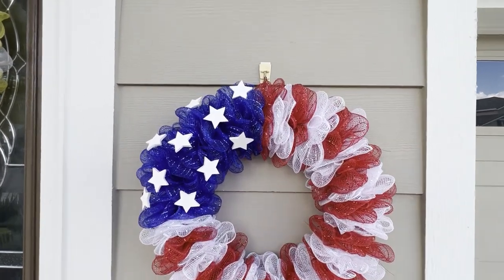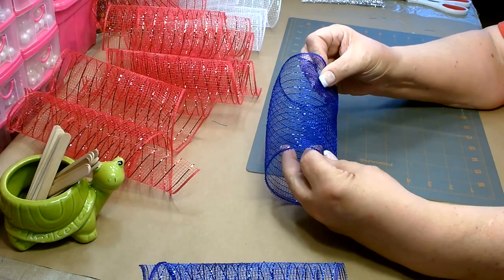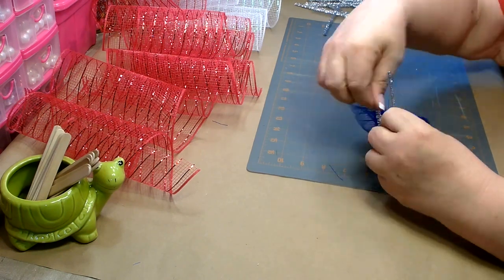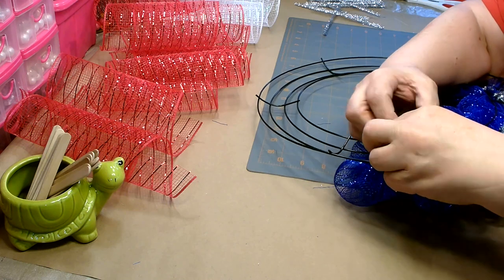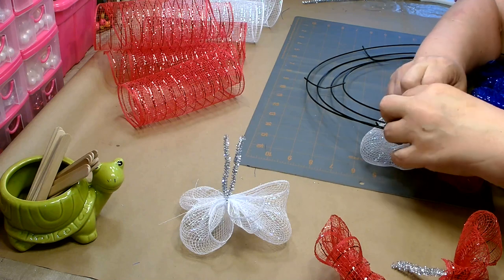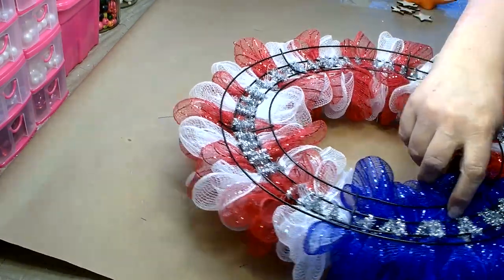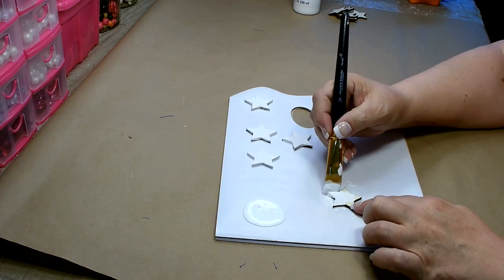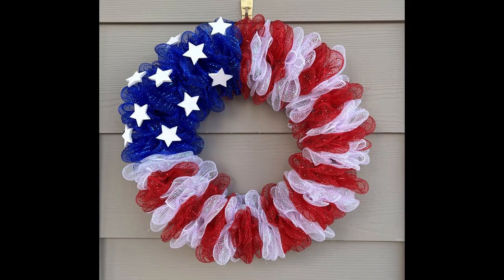Flag Inspired Patriotic Wreath ~ Dollar Tree DIY ~ Folded Ruffle No Fray Wreath ~ Patriotic DIY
Good evening, In today's crafting adventure I will show you how quick and easy this Flag inspired no fray wreath is to make. This patriotic wreath is budget friendly using Dollar Tree items and costing about $10 to make. The base of this Dollar Tree DIY is done in deco mesh using the folded ruffle no fray method that works great with the Dollar Tree mesh. The flag inspired patriotic wreath is striking and will make a beautiful presence on your door. Let me show you how to make this flag inspired patriotic deco mesh wreath.

Tools:
Glue gun & glue sticks, white paint, paint brush, pipe cleaners, scissors, optional rotary cutter and cutting mat
Materials:
Dollar Tree ~ 1 14 inch wreath form, 1 dark blue roll of deco mesh, 2 red rolls of deco mesh, 2 white rolls of deco mesh, 1 pkg. wood star cut outs